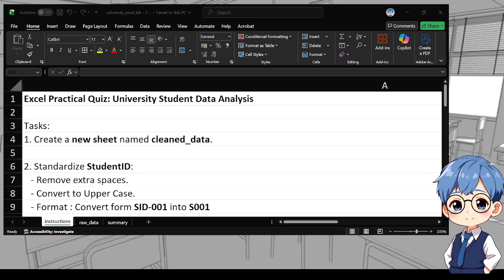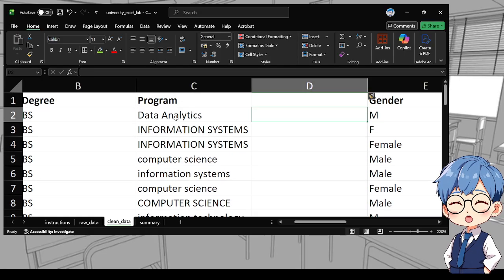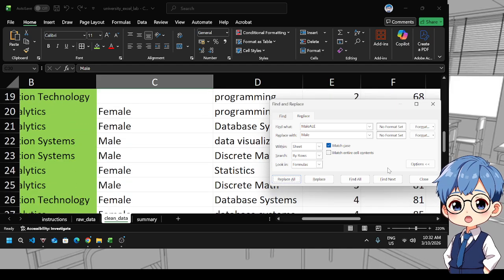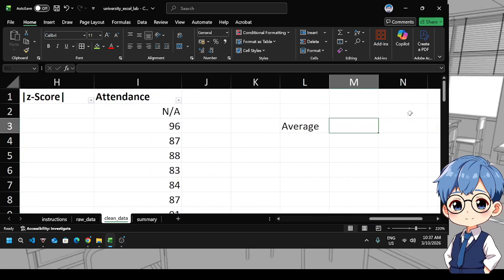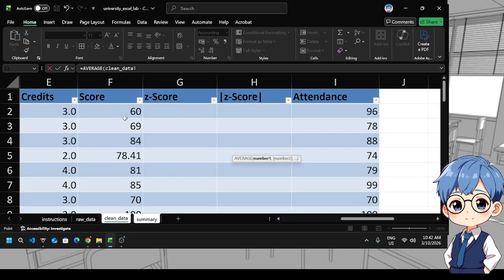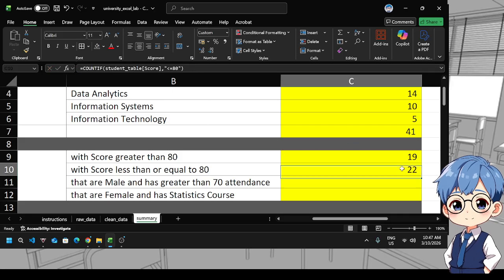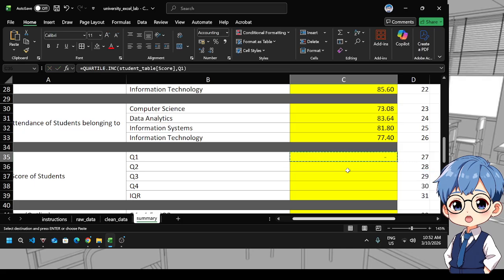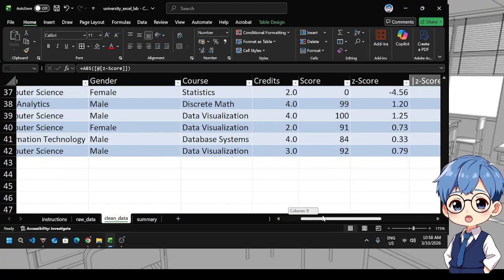Data Analytics - Data Cleaning Practice